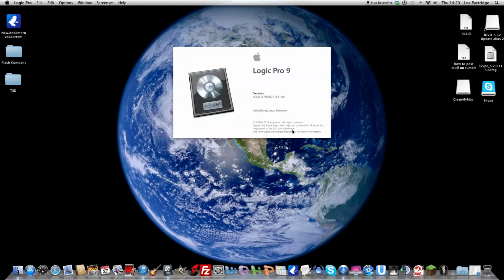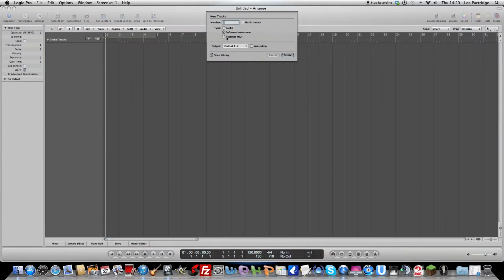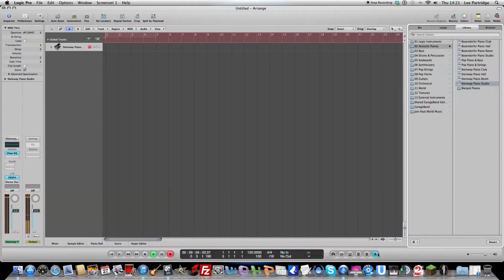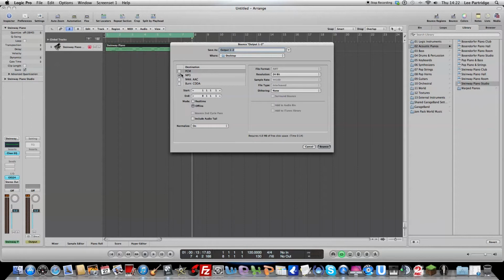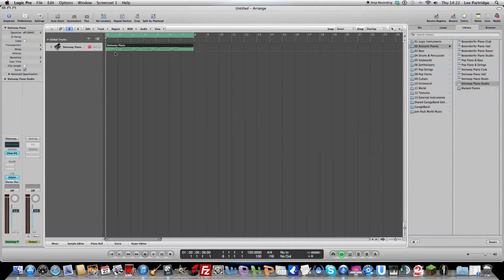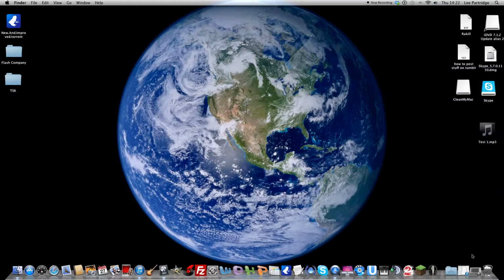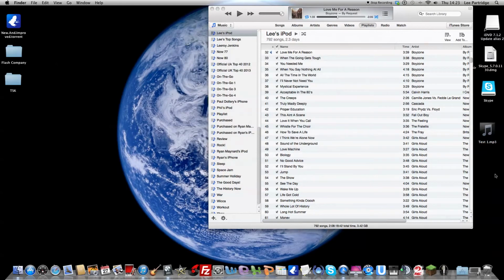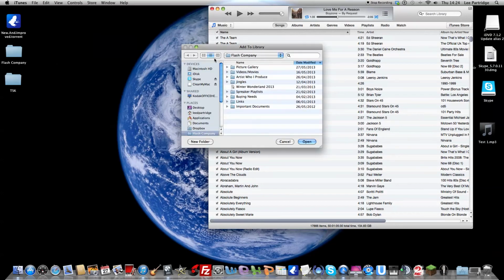Logic Tutorial Part 1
In this part i will teach you how to open logic, create a quick track and bouncing it to Itunes.